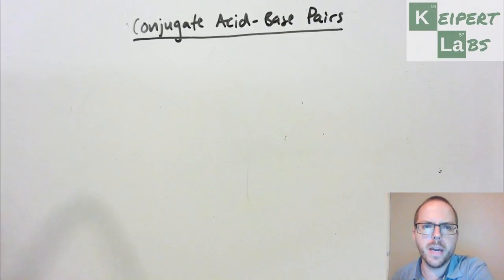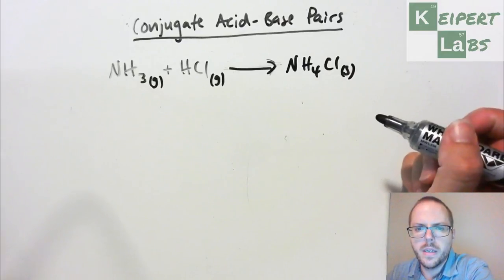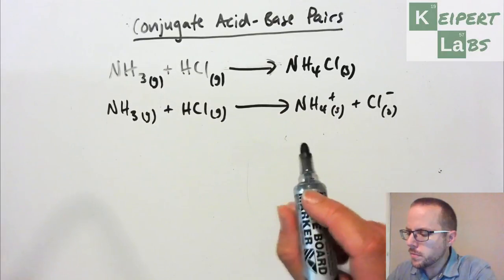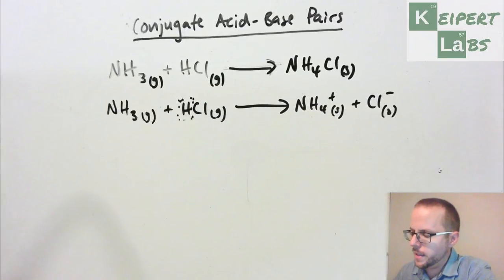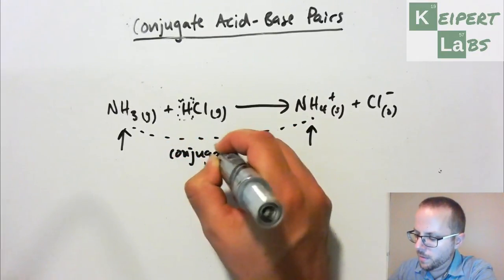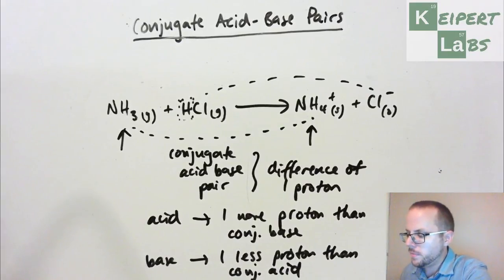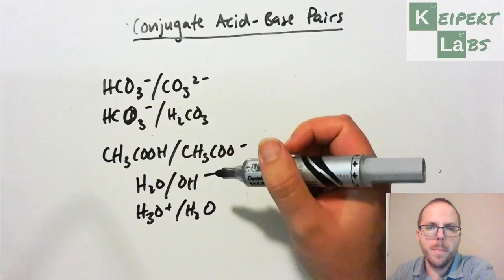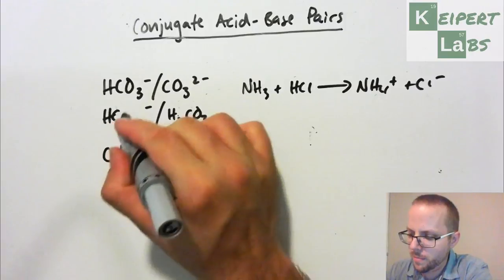Conjugate Acid Base Pairs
An overview of conjugate acid-base pairs in the Lowry-Bronsted theory of acids and bases, including worked examples.